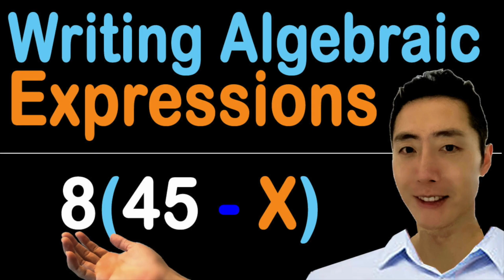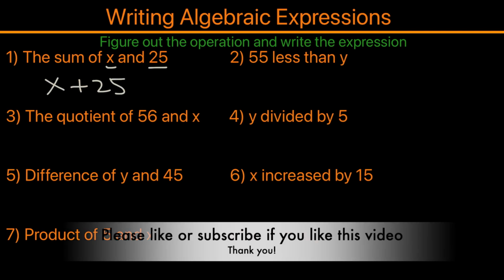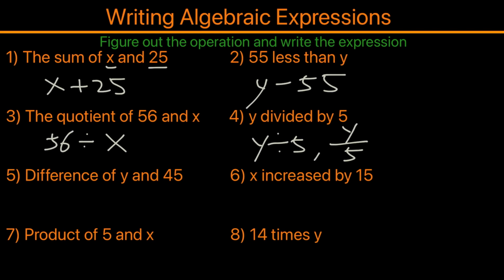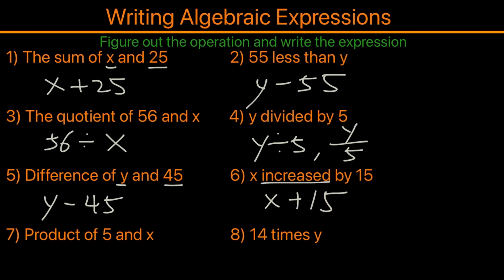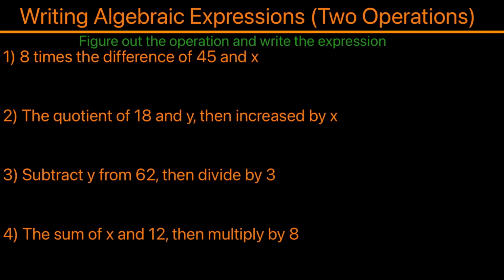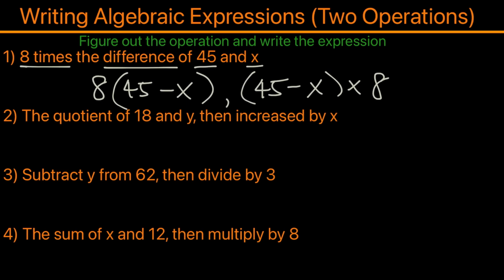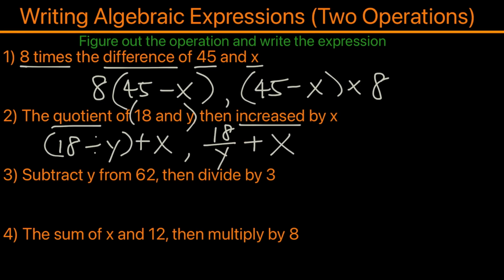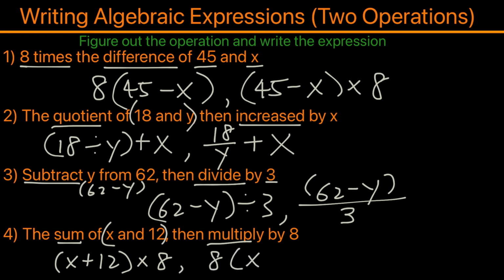Algebraic Expressions Explained | Your 24-7 Math Tutor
Learn how to write algebraic expressions with step-by-step instructions at Your 24-7 Math Tutor.  This video comes with eight examples of one-operator expressions and four examples of two-operator expressions with solution.

00:00 Introduction
00:27 Algebraic expression for the sum of x and 25
00:46 Algebraic expression for 55 less than y
01:07 Algebraic expression for the quotient of 56 and x
01:28 Algebraic expression for y divided by 5
01:45 Algebraic expression for difference of 7 and 45
02:05 Algebraic expression for x increased by 15
02:19 Algebraic expression for product of 5 and x
02:38 Algebraic expression for 14 times y
03:02 Algebraic expression for 8 times the difference of 45 and x
03:37 Algebraic expression for the quotient of 18 and y, then increased by x
04:13 Algebraic expression for subtract y from 62, then divide by 3
04:44 Algebraic expression for the sum of x and 12, then multiply by 8
05:20 Outro